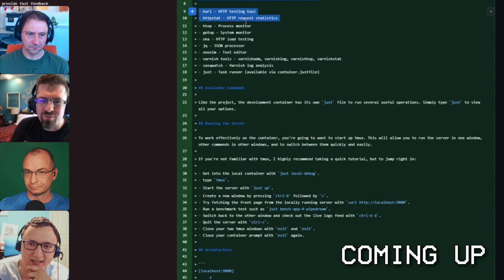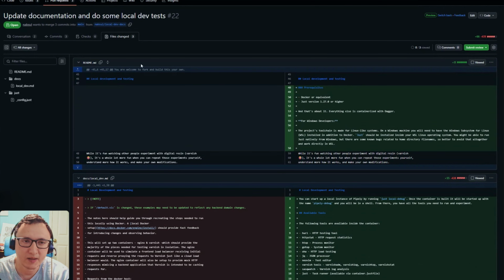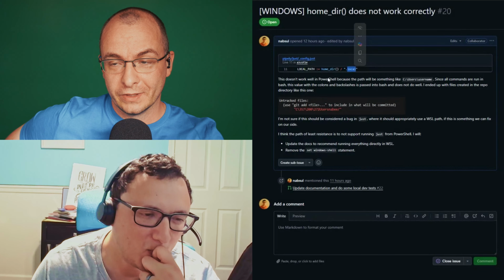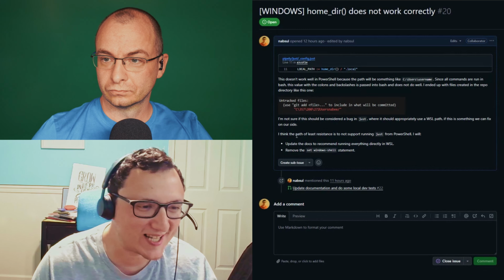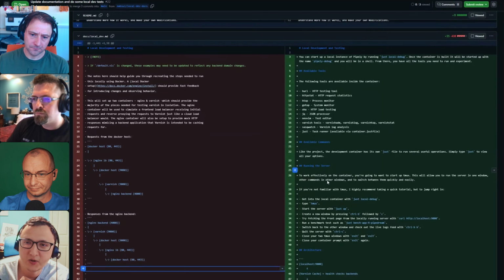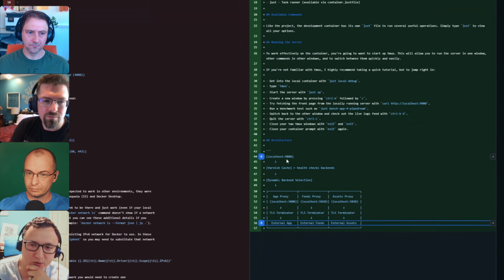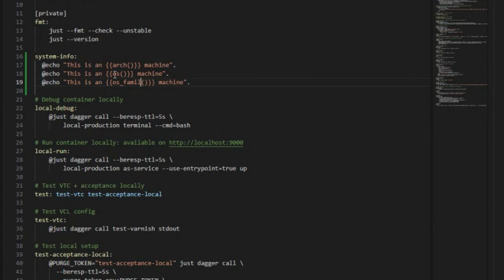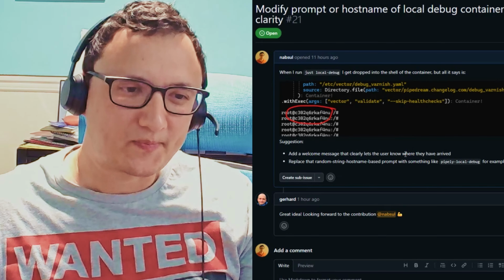Just command runner on Windows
It all started with a single, frustrating bug. Our development environment was supposed to be cross-platform, but for our Windows users, it was anything but simple. Running commands in PowerShell led to bizarre errors, creating broken file paths deep within the Windows Subsystem for Linux (WSL).

Follow the journey as we:
- Start with a completely fresh Windows virtual machine to hunt down the root cause.
- Discover how containerizing our entire local environment with Dagger was a game-changer.
- Uncover the subtle but critical differences between how PowerShell and WSL handle home directories, leading to our "aha!" moment.
- Make the tough call to simplify, rather than over-engineer, by standardizing our workflow on WSL for everyone.

This isn't just about fixing a bug; it's a story about simplifying complexity, the power of good documentation, and the satisfaction of deleting code that's no longer needed. We improved the developer experience, cleaned up our repository, and made Pipely better ever.

👈 full version shipping any week now

0:00 Intro
0:43 Windows dev env
1:35 Update docs for local dev tests
2:27 Just home_dir() does not work correctly in Windows
5:22 Read your own PRs
8:12 tmux is not the easiest
9:38 Just in Powershell vs WSL
11:15 Another issue...
11:59 Working from home FTW